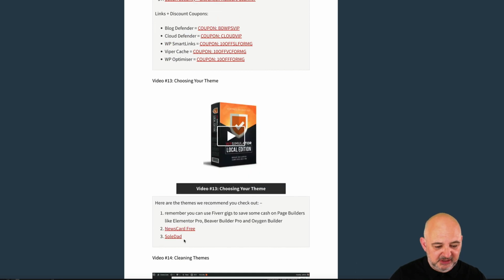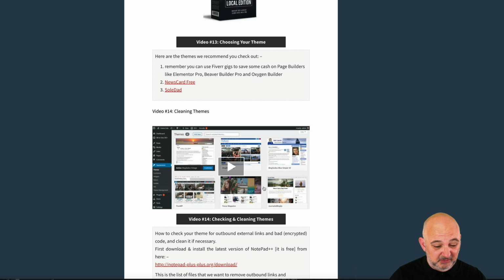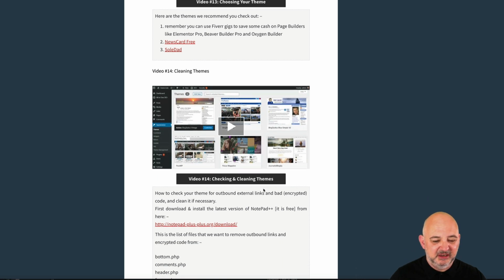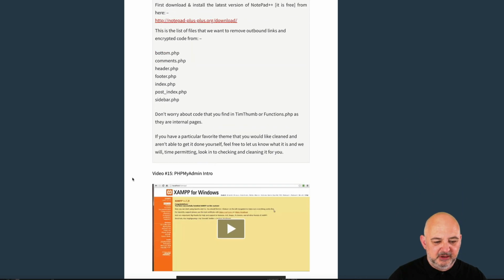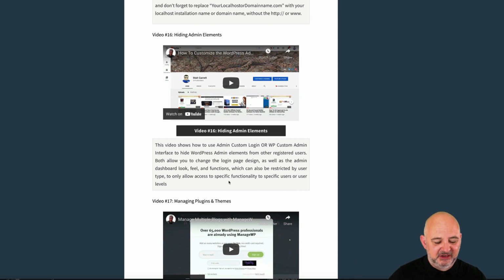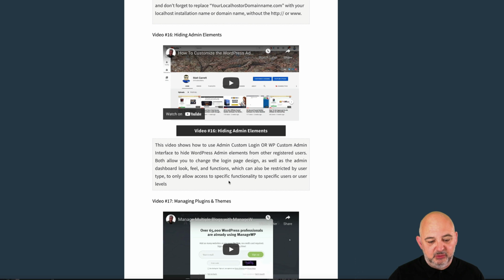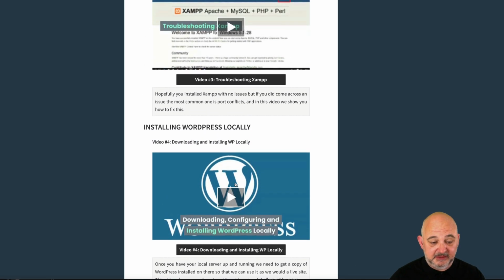WP Simulator Biggest Bonus and Full Review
Do you have Wordpress sites?

If you do then read on as you need this product and bonus.

First the bonus…

How would you like 25 Wordpress bonuses including…

Plugins
Courses
eBooks
And more

Plus 10 PLR Wordpress bonuses these come with full PLR rights.

Now the product…

WordPress is great, right up until your site is hacked, you  upgrade your WP Version, install a new plugin/theme or  until your host goes bust...

Then you are either fixing stuff live or restoring from a  backup, right?

Either way you're into downtime & hassle, and losing  customers!

So even if you are diligent & actually did a backup...

Are you sure it works?

When's the last time you tried to restore it?

Do you know how to restore it?

Or even which version of WP it works on?

Most of us dont have a clue...

What if I showed you a tool that will not only guarantee you have a working off-line version of all your Wordpress sites, but will transform the way you build, backup & create sites..?

A tool that will quickly become your #1 most useful get out of jail tool!

This course and tool will help you become a Wordpress developer  overnight!

The costs of this with the bonuses means you only pay
50 cents per bonus this is crazy!